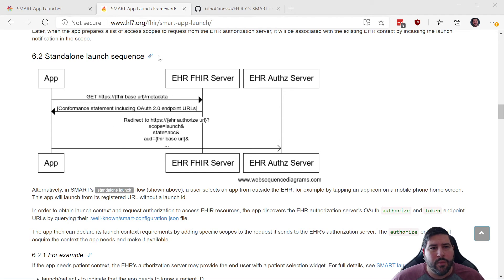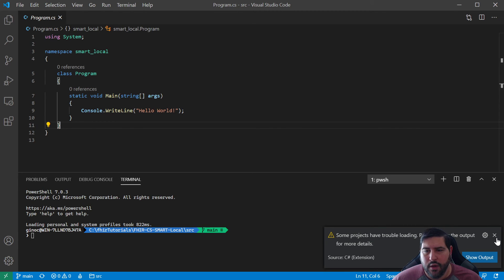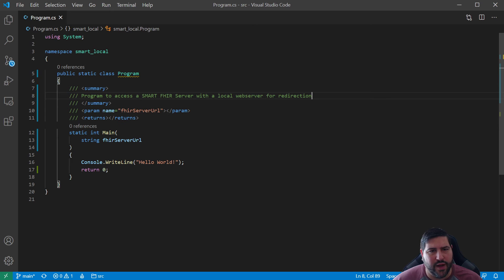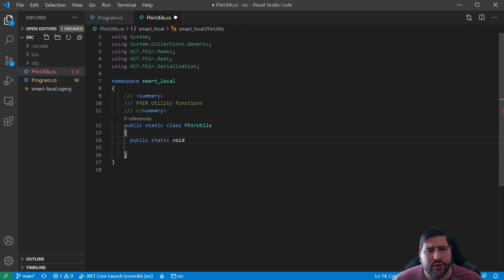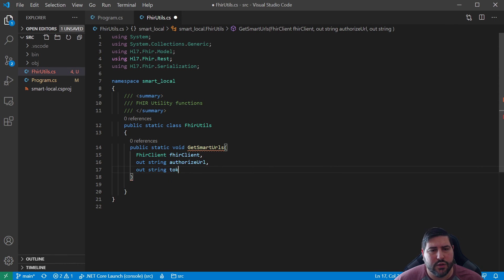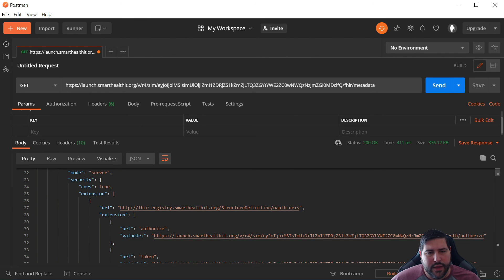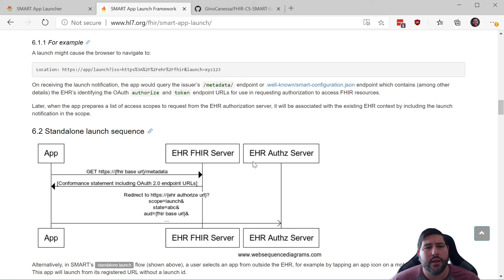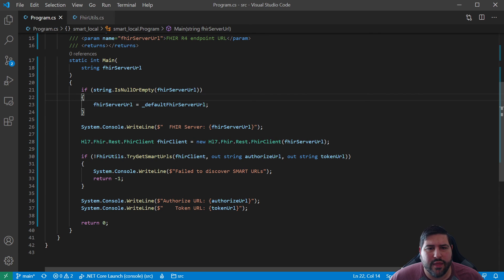SMART on FHIR - C# with a local web server. Part 01: Discovering SMART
Accessing a SMART on FHIR server from C#, using a local webserver for redirection.